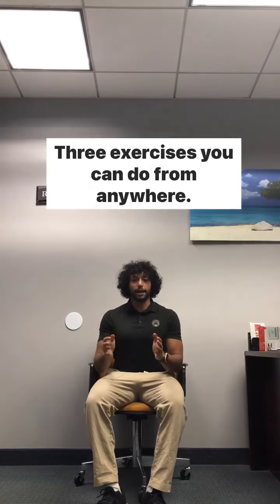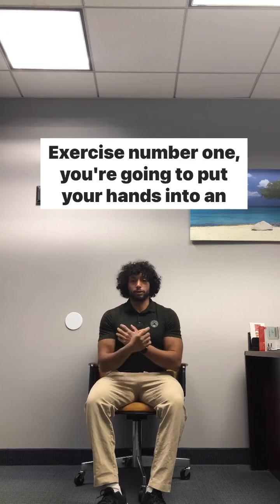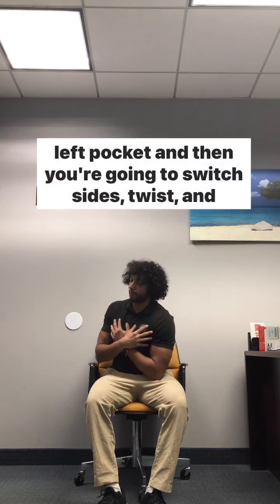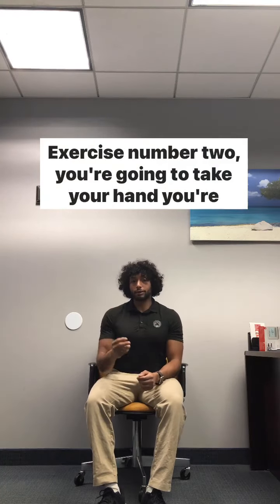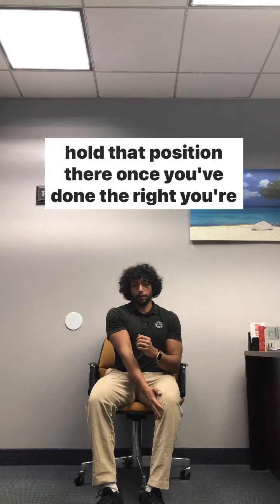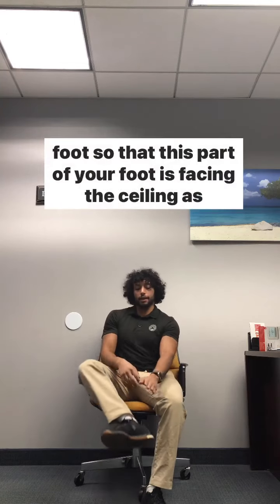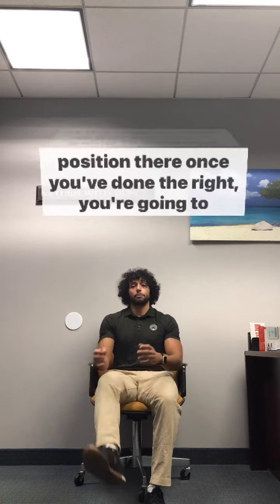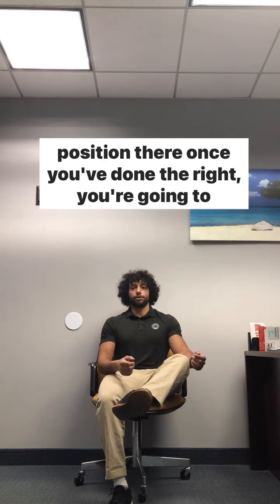Three Simple Seated Exercises Pt.10